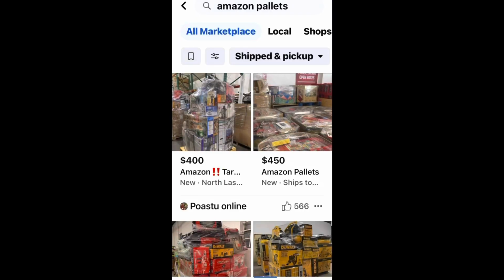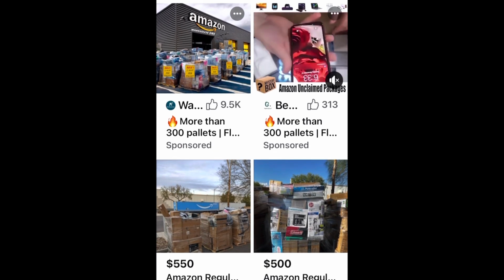5 Reasons Amazon Liquidation Pallets Are Not a Good Sourcing Option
Amazon liquidation pallets aren’t for everyone and I would even go as far as saying they are not for most resellers due to many of the reasons i outlined in this video.

My Main eBay Store Link: